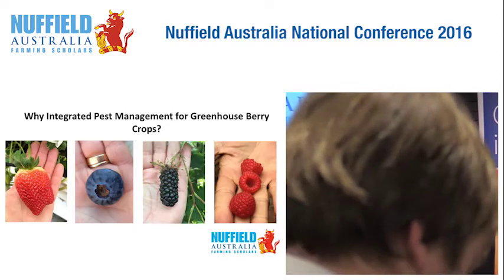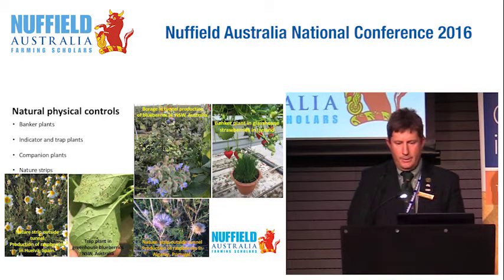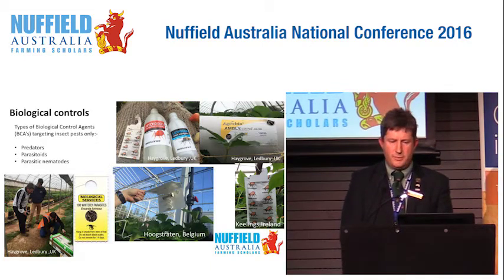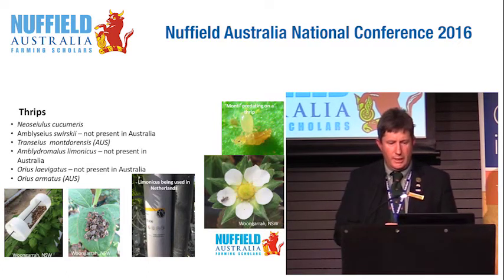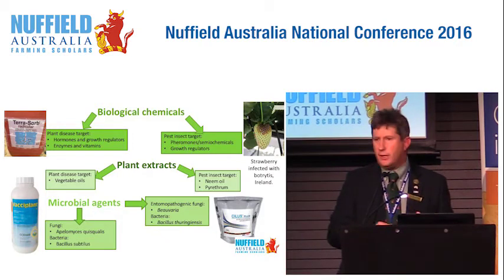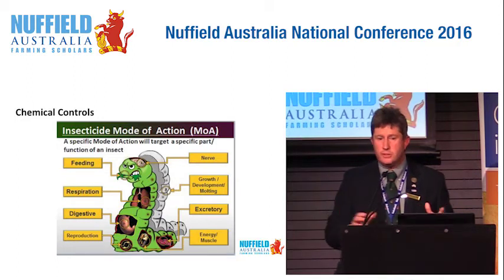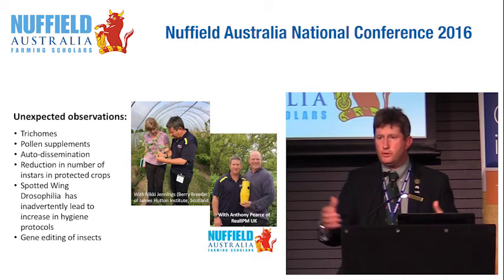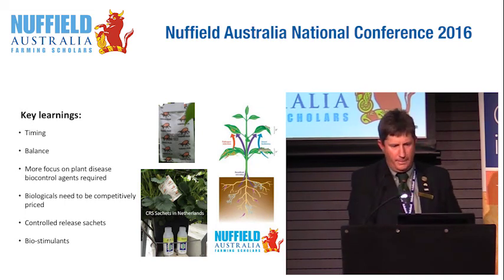2015 Scholar Wade Mann "IPM Strategies for Hydroponic Production of Berry Crops"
Wade Mann, from Lake Haven in New South Wales, received a 2015 Nufﬁeld Scholarship supported by Nufﬁeld Australia. He researched Integrated Pest Management (IPM) strategies for greenhouse hydroponic production of berry crops.

Wade is managing director of Roses 2 Go, a commercial greenhouse hydroponic rose cut-ﬂower production facility he runs with his wife Nicola. Up until this year, their mix of Hybrid-T and Intermediate roses returned an annual yield of over a million stems. They recently diversiﬁed half their total greenhouse area to the commercial production of hydroponic blueberries, with a small-scale trial of hydroponic raspberries and strawberries.

With the recent push into berries, Wade used his scholarship to investigate how to overcome a lack of chemical options to control pests in the berry crops.

To research the topic, Wade visited Canada, USA, the Netherlands, China and the UK.